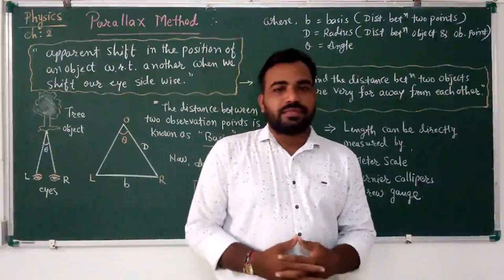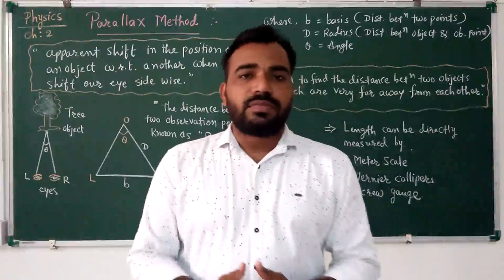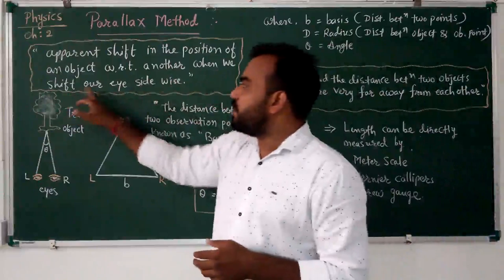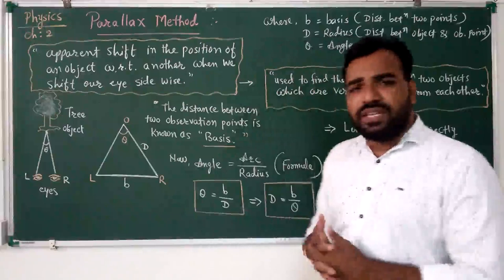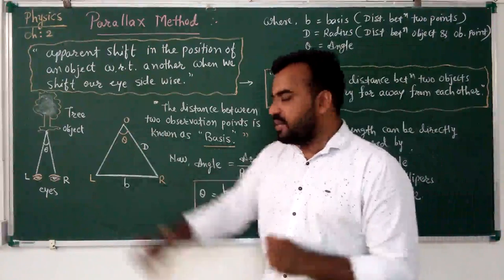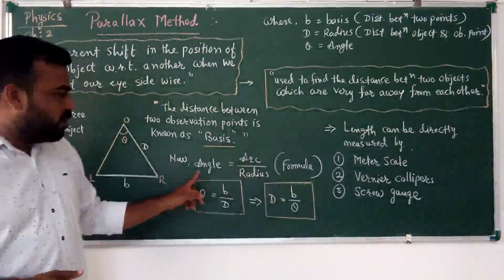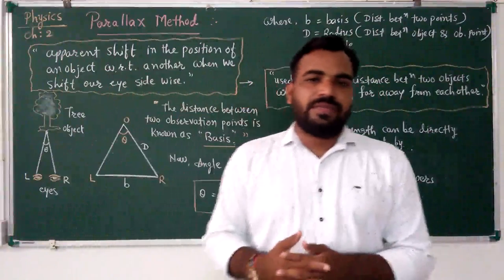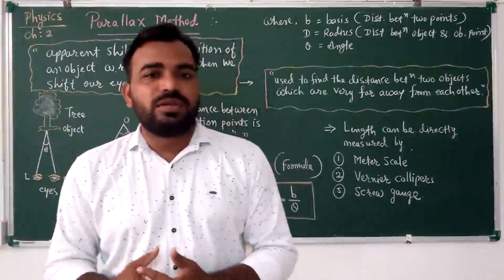Parallax method_class 11 physics